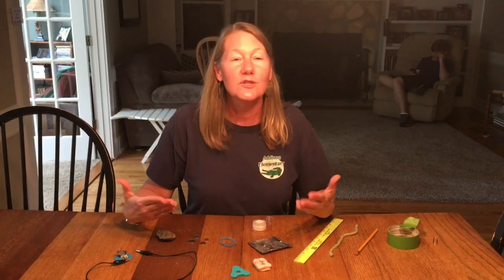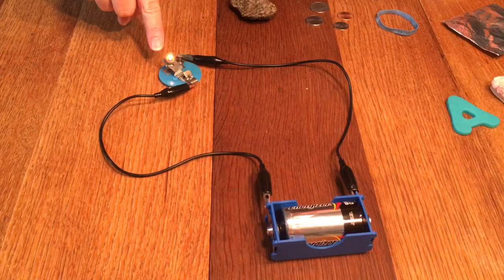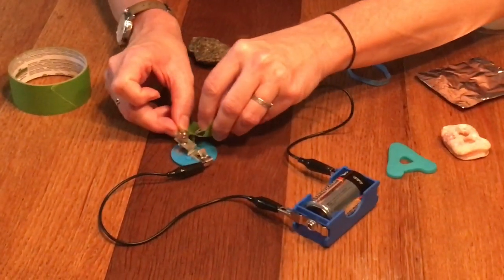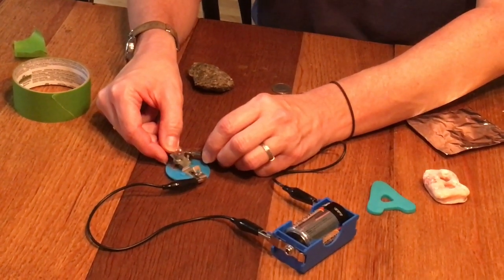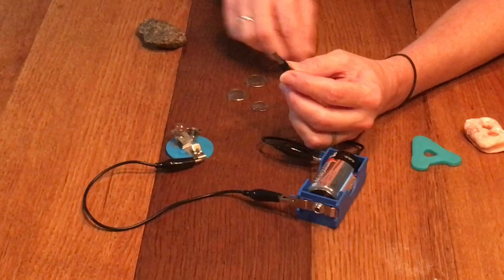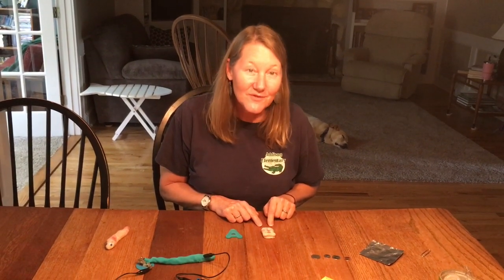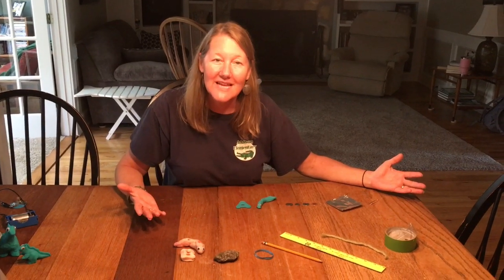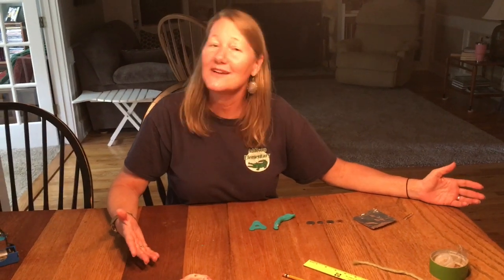5th Grade - Conductors and Insulators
This week we are looking more closely at what materials allow the flow of electrons (conductors) and what materials stop the flow of electrons (insulators).